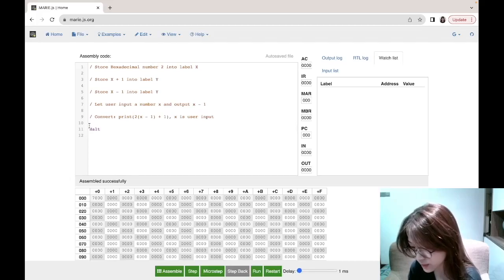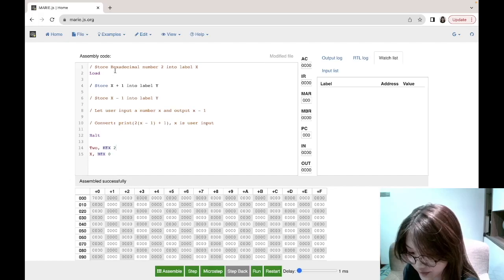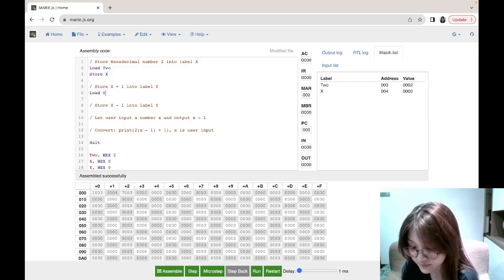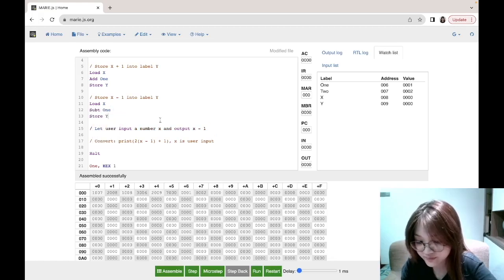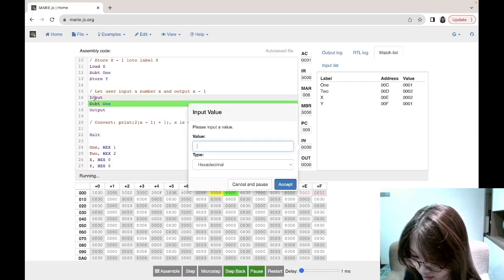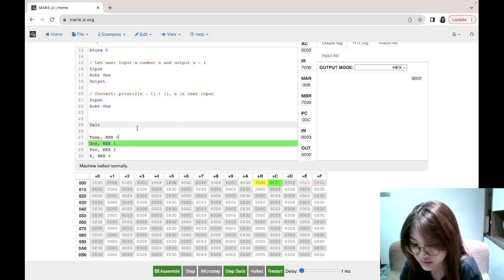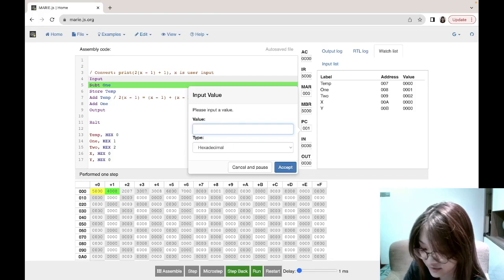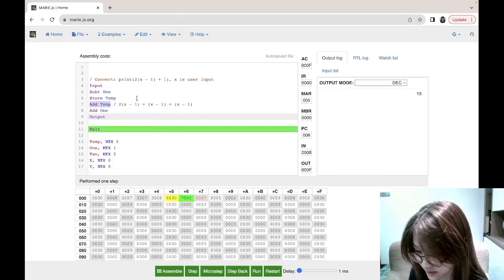MARIE | Basic Instructions Practice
This is an introduction to MARIE.

MARIE Tutorial Series:
1. Basic Instructions (5 Questions)
2. SkipCond & Jump
3. Indirect Addressing & Subroutine

0:13 Question 1
1:43 Question 2
2:54 Question 3
3:20 Question 4
4:26 Question 5